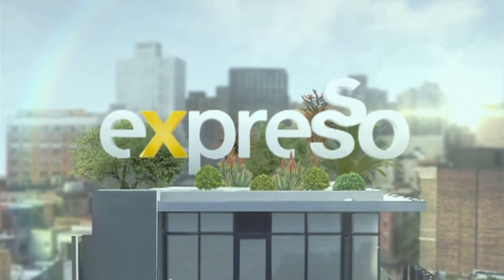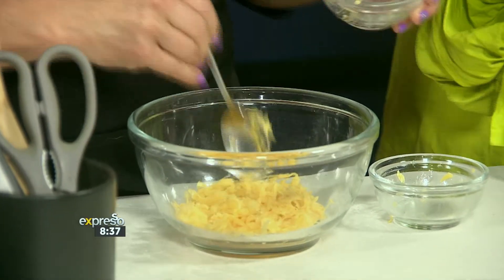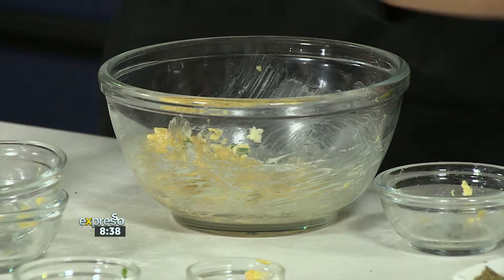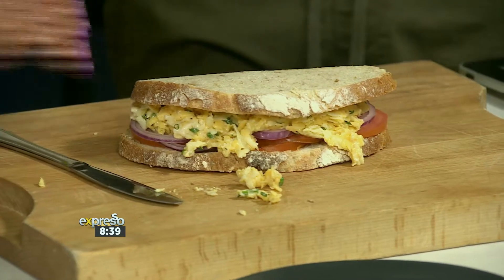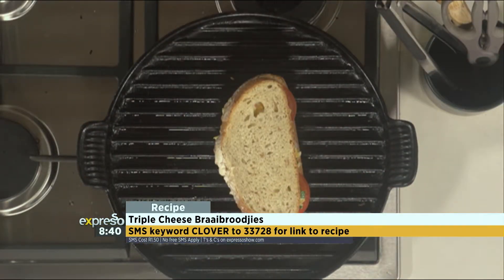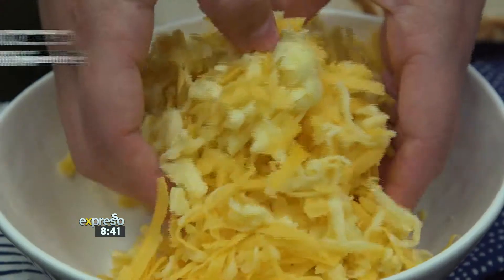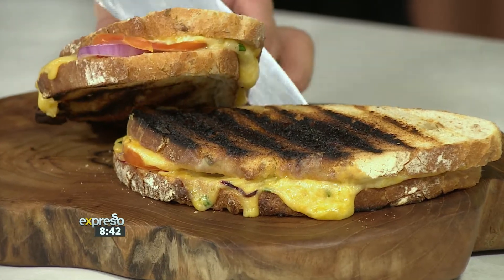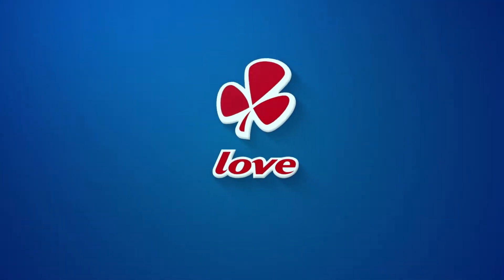Recipe: Triple Cheese Braaibroodjies (CLOVER)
You get a braaibroodjie. And then you get a Clover Triple Cheese Braai Broodjie. Don’t confuse the two!